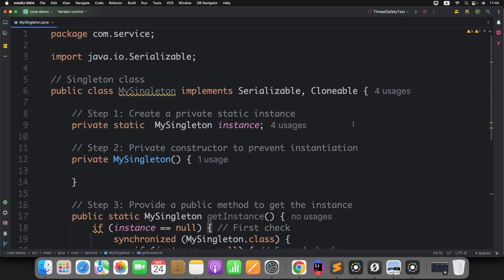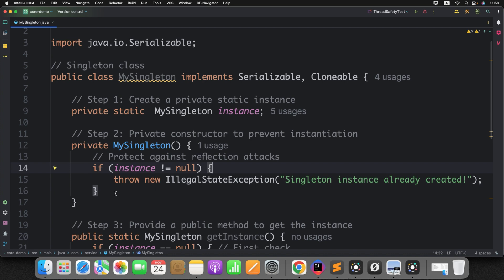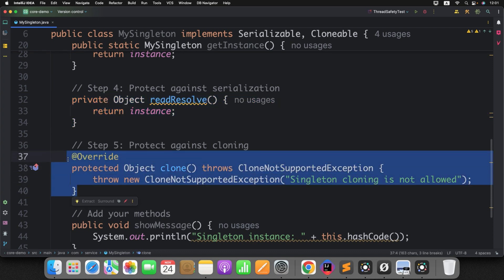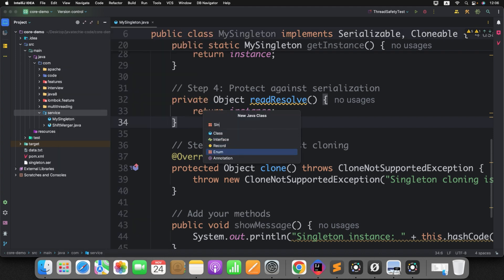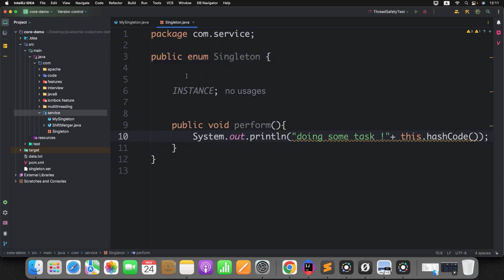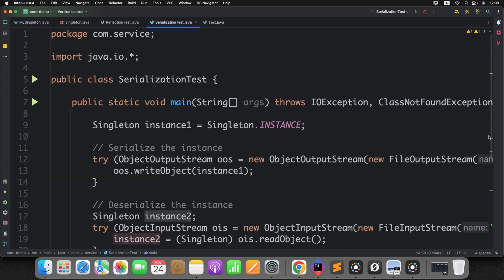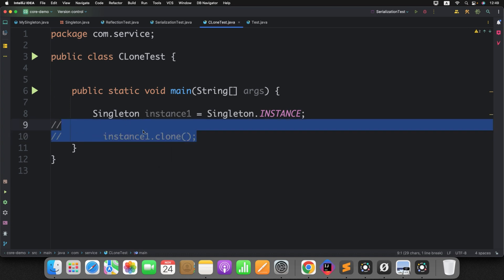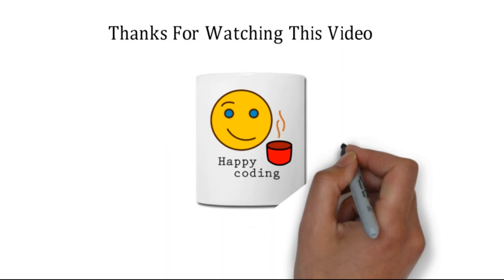FAQ : Singleton Design Pattern with Java Enum | Best Practices & Easy Guide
👉 In this tutorial, I’ll show you how to use an Enum to design the best Singleton class also we will prove that it can't be break further